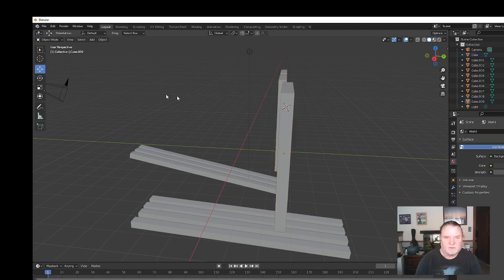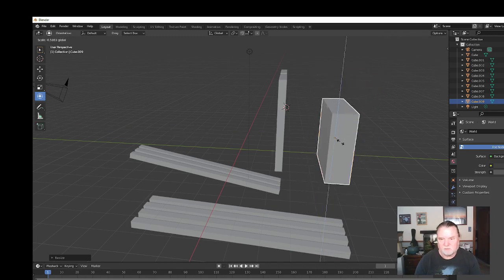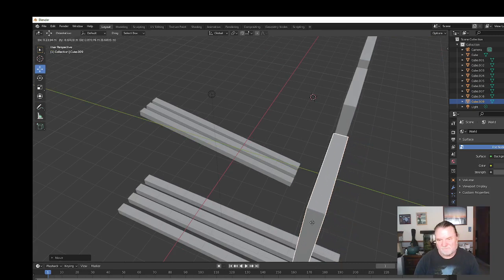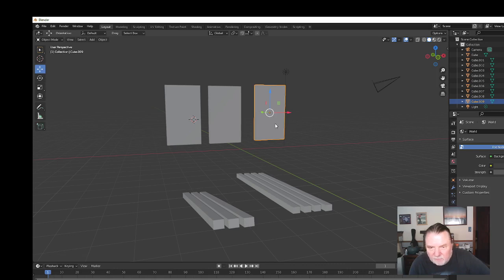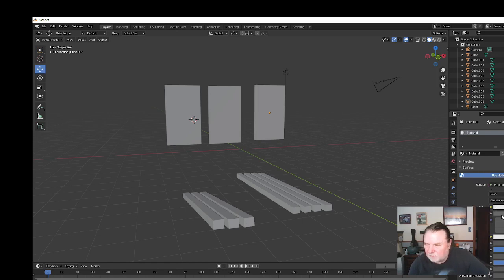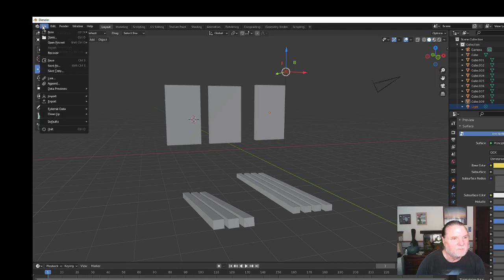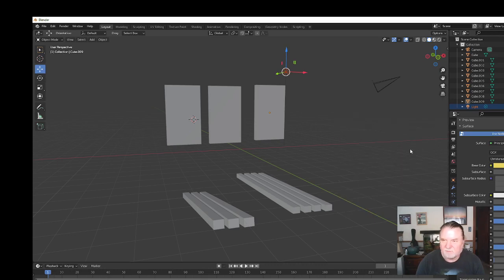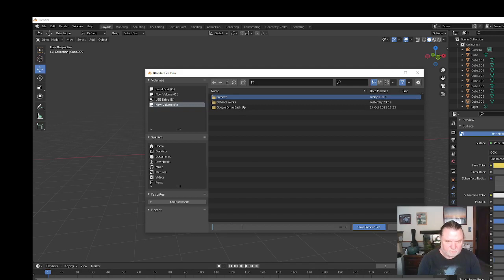I downloaded Blender....Now What?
So as if Photoshop and Davinci Resolve weren't enough I added Blender to the mix.  This is just a quick what have I done so far with much more to go!